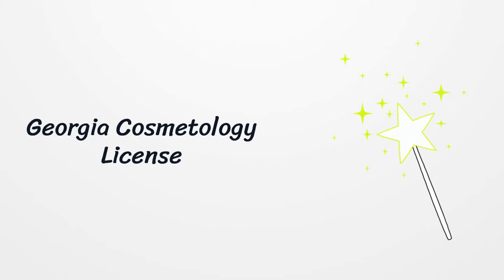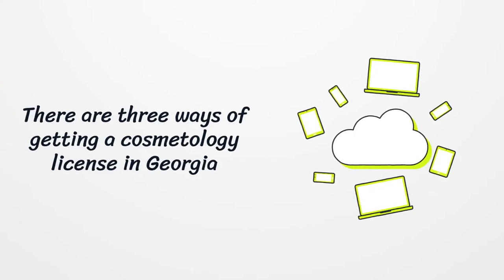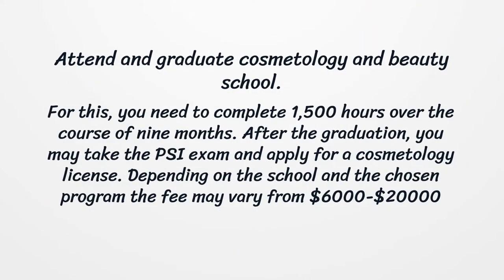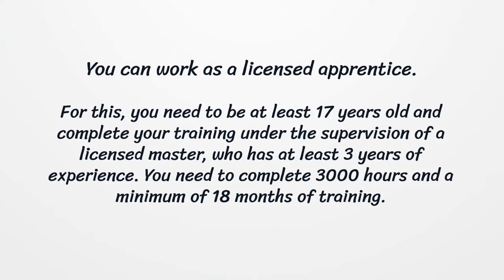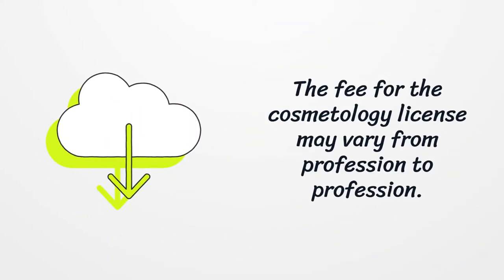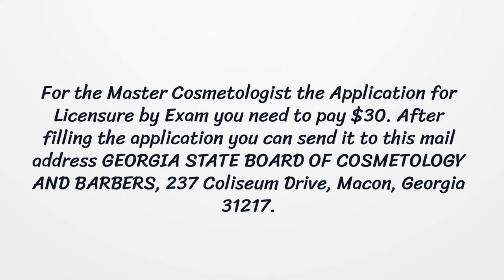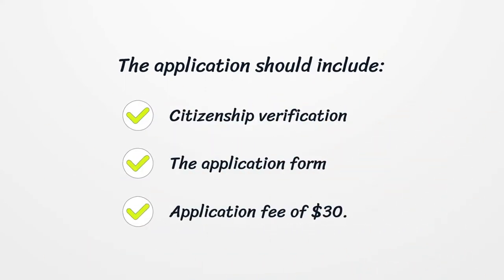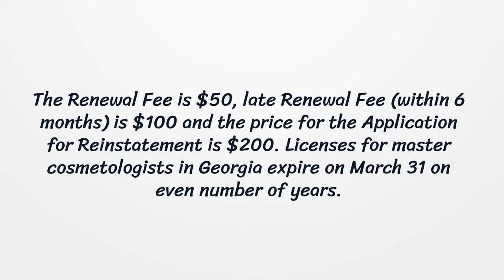Georgia Cosmetology License - What You need to get started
On our page, you’ll get the latest detailed information on getting a Georgia Cosmetology License.  Here you can find how to apply for your license